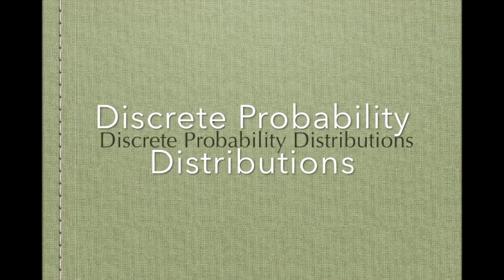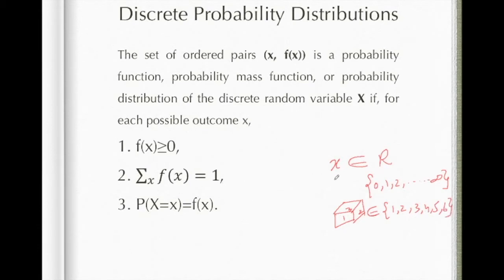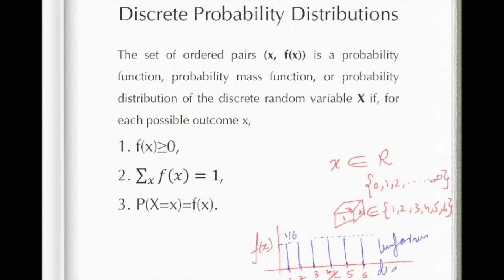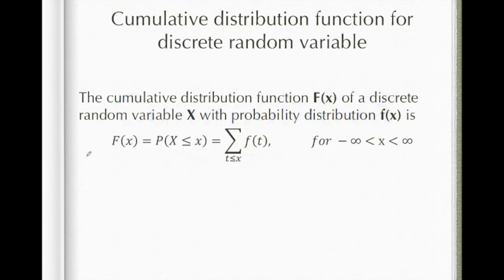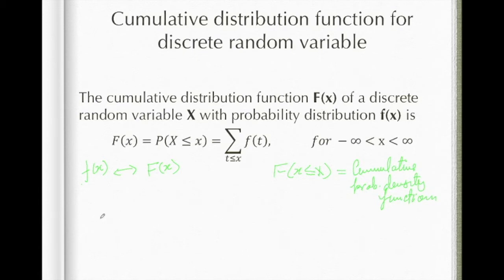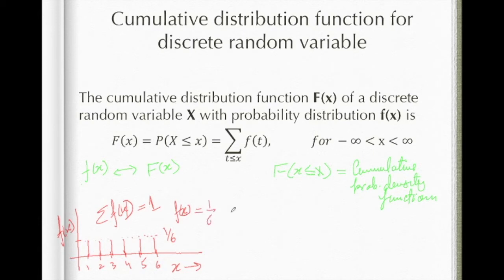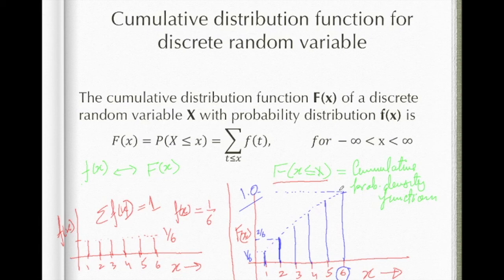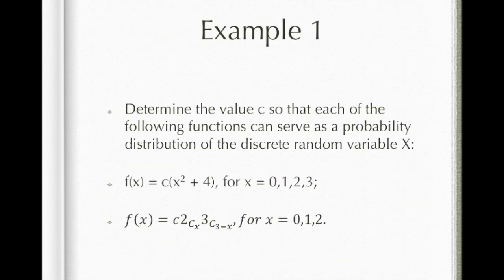Lecture 9: Discrete probability distribution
Concept of discrete random variable, discrete probability distribution, cumulative probability distribution.